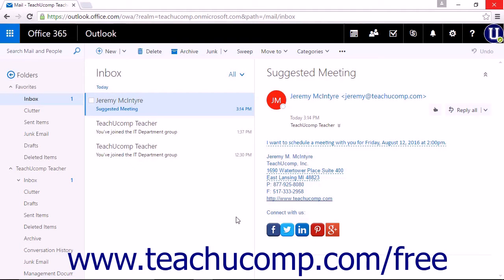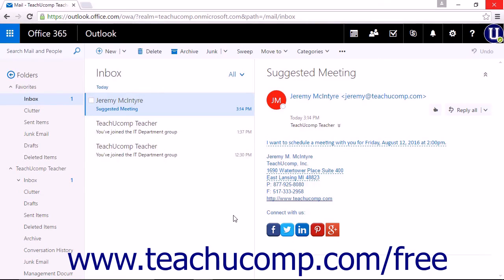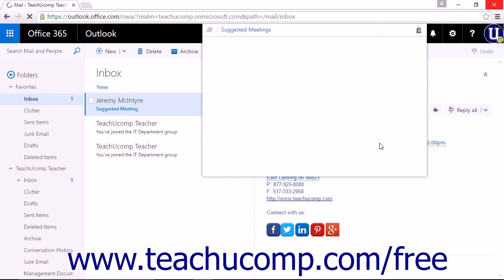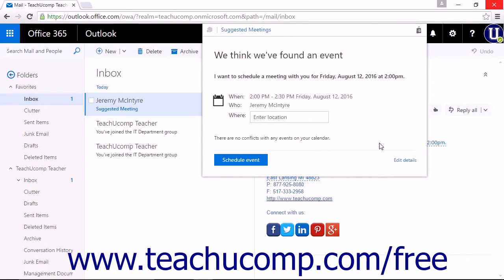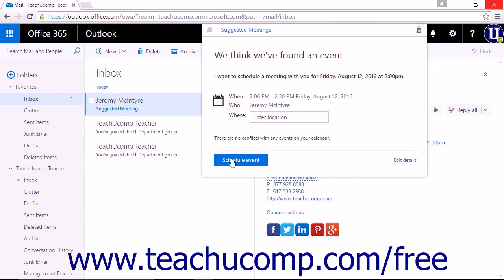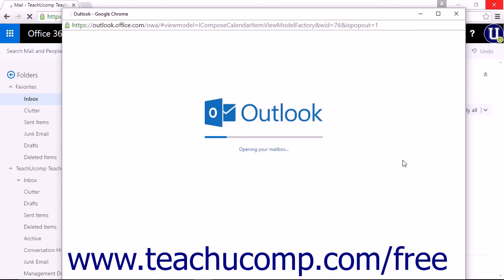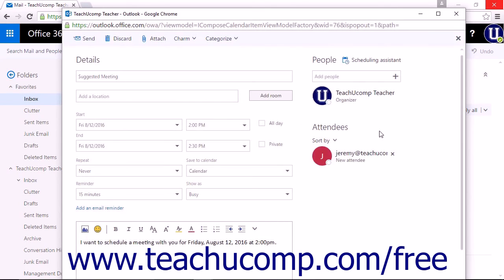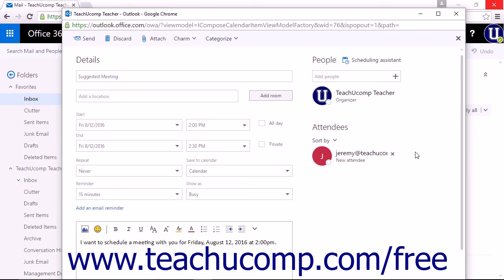Outlook on the Web Tutorial Using the Suggested Meetings App Microsoft Training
Learn about Using the Suggested Meetings App in Microsoft Outlook on the Web - the most comprehensive Outlook on the Web tutorial available. Visit us today!